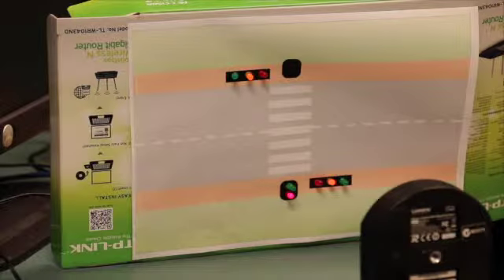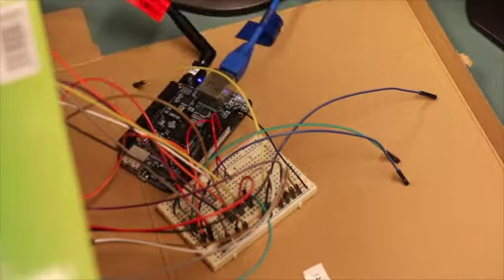Traffic Lights Activity on RALfie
A brief description of the Traffic Lights activity on RALfie